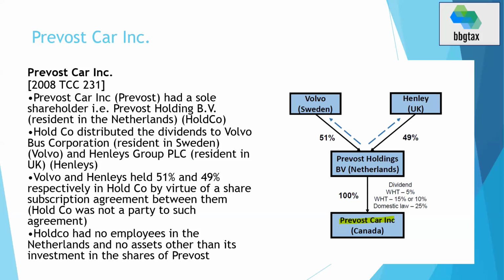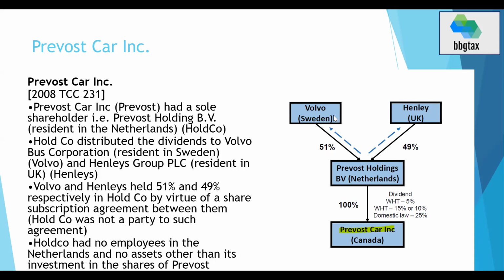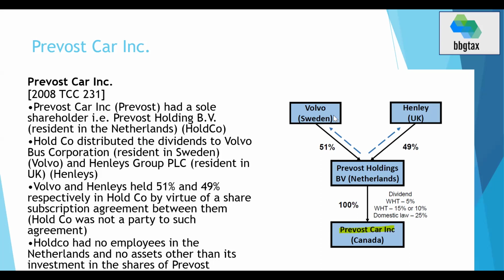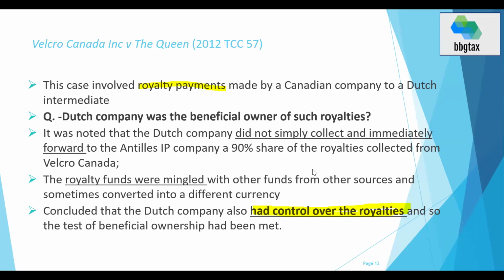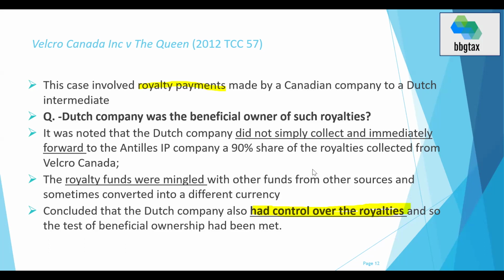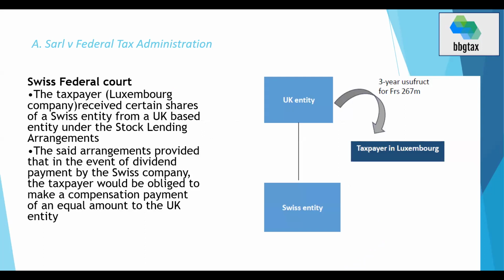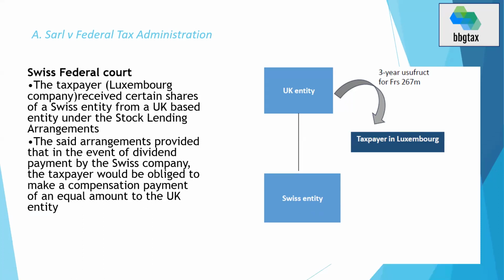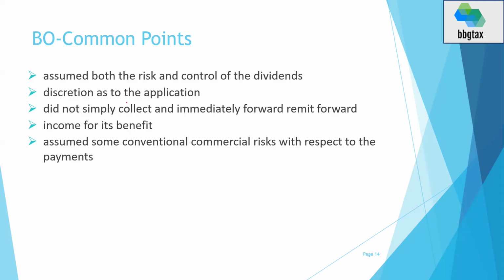Beneficial Ownership International tax case laws ADIT LLM Intl Tax DIIT (ICAI)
BENEFICIAL OWNERSHIP- PART III

In the complex landscape of international taxation, understanding the concept of beneficial ownership is crucial. BO concept is relevant for Articles 10-12 of tax treaties.

Join us in this comprehensive video as we delve into the intricacies of beneficial ownership under Articles 10-12 of international tax treaties. We'll break down the key concepts, explore examples, and provide practical insights for tax professionals, business owners, and anyone interested in navigating the nuances of international taxation.

This video is part 3 of the series of videos on beneficial ownership, do check out
1. Part 1 of this video series for the concept of beneficial ownership
2. Part 2 of this video series on Indofood v JP morgan case law on beneficial ownership.

This video is relevant for anyone preparing for ADIT (CIOT,UK), LLM (Intl Tax), DIIT (ICAI) or any viewer interested to learn more about the international tax concepts.